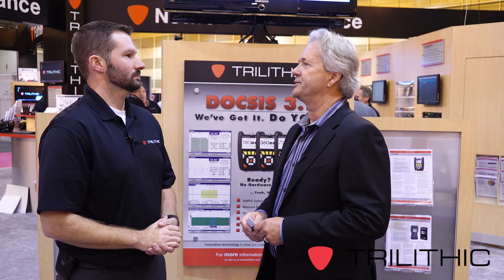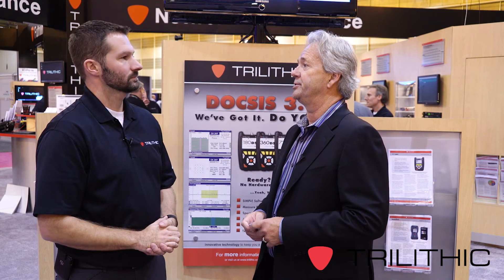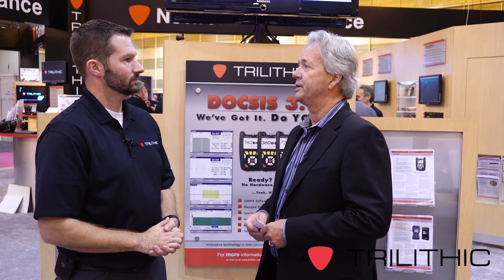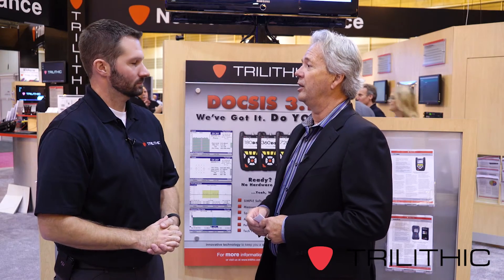BTR15 CableTecExpo VideoShowDaily Trilithic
Broadband Technology Report's Rob Stuehrk interviews Chris Hoyt on the award winning 802 AWE and the Seeker D Lite at CableTec Expo 2015